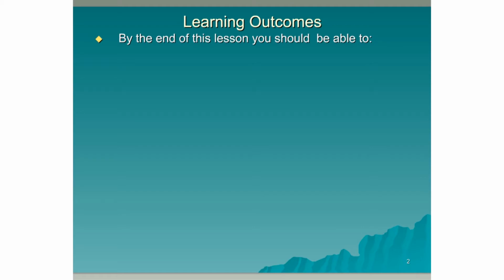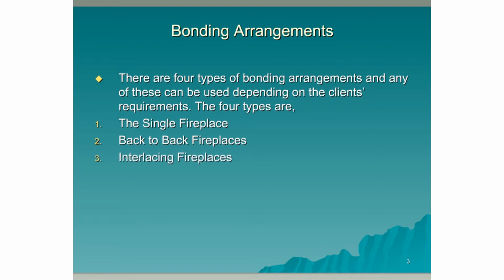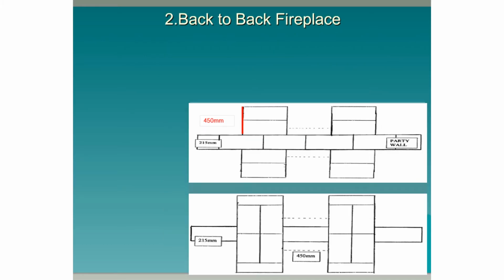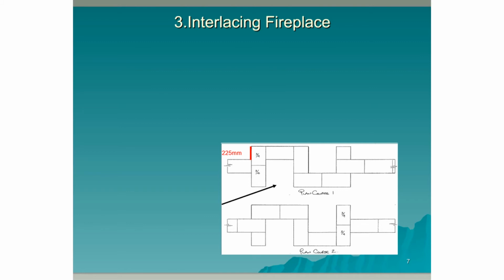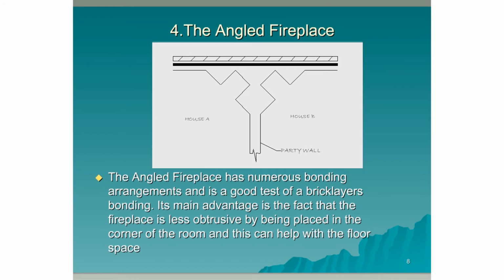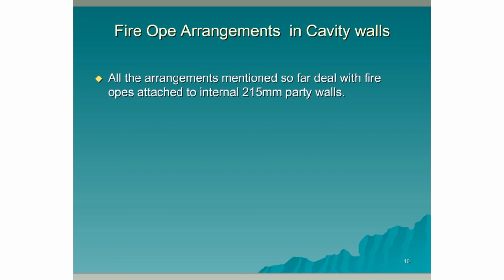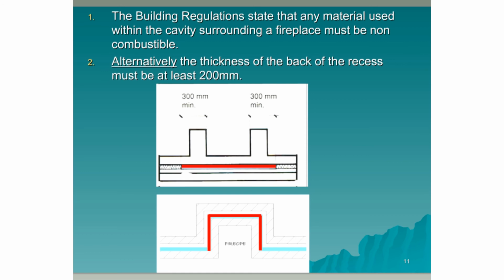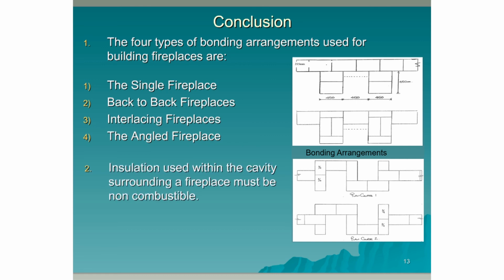4 Chimney Bonding Arrangements